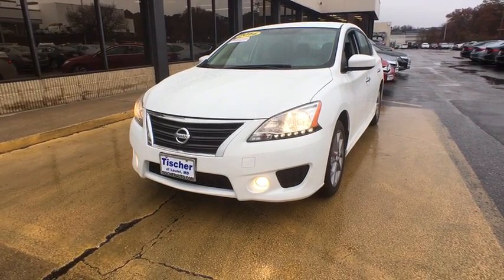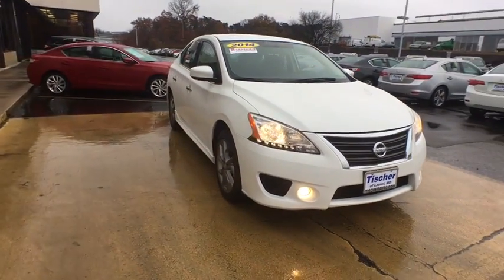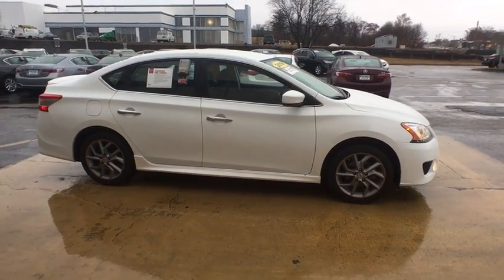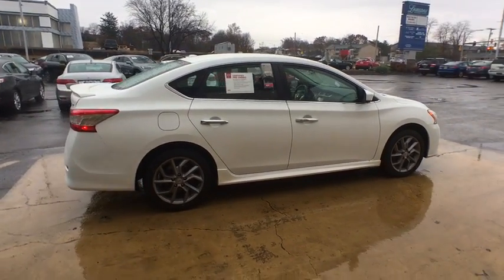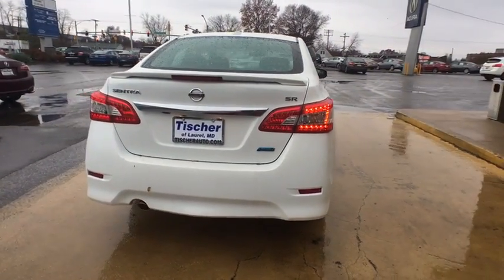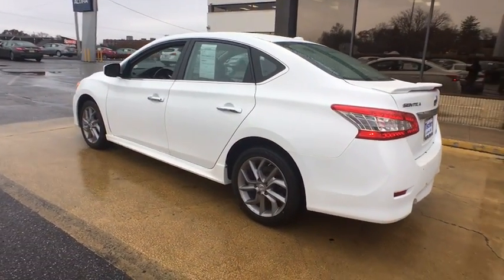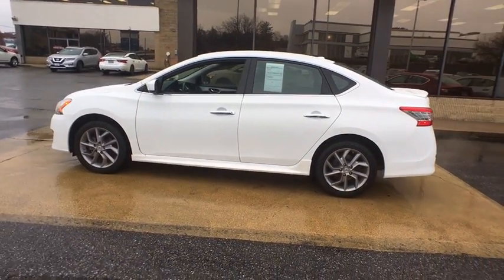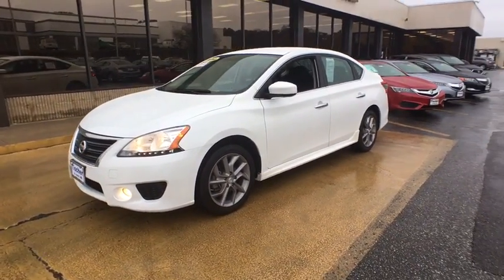2014 Nissan Sentra Washington DC, Laurel, Ellicott City, Annapolis, Chevy Chase, MD RN37419A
CVT with Xtronic and Cloth. Don't wait another minute! Hey! Look right here! Every Tischer Pre-Owned vehicle includes the Tischer Platinum VIP Rewards Program! Nissan has outdone itself with this good-looking 2014 Nissan Sentra. It just doesn't get any better or more fuel-efficient. Nissan Certified Pre-Owned means you not only get the reassurance of up to a 7yr/100,000 mile Warranty, but also a 167-point comprehensive inspection, 24/7 roadside assistance, trip-interruption services, and a complete CARFAX vehicle history report. Take some of the worry out of buying an used vehicle with this one-owner gem.